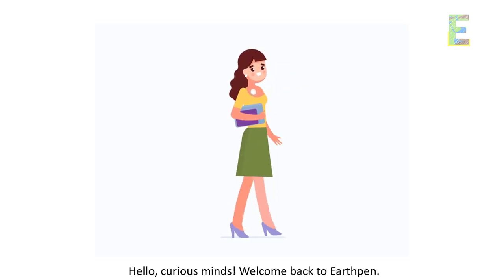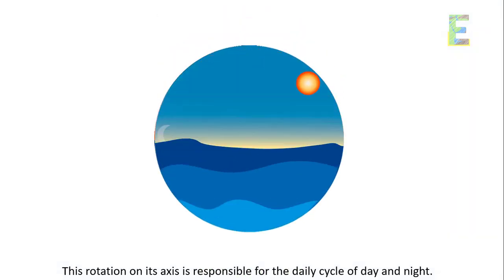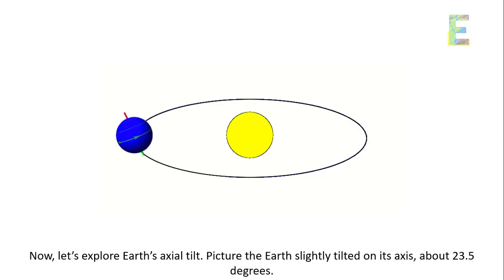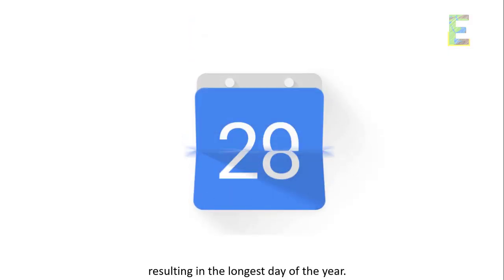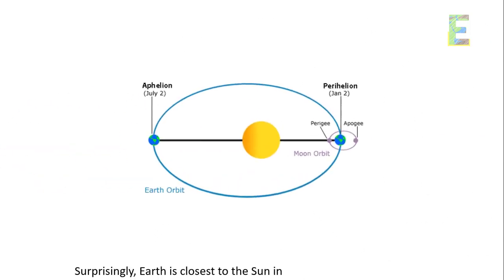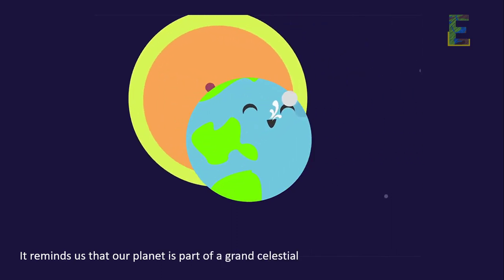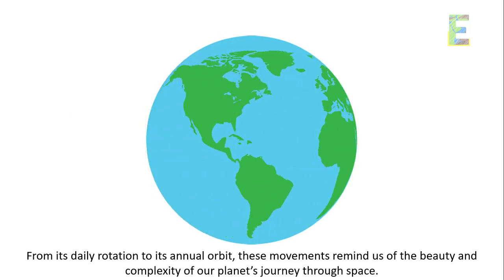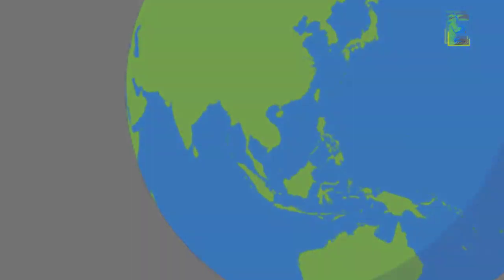Motions of the Earth | Animation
This video explains "Motions of the Earth" in a fun and easy way.